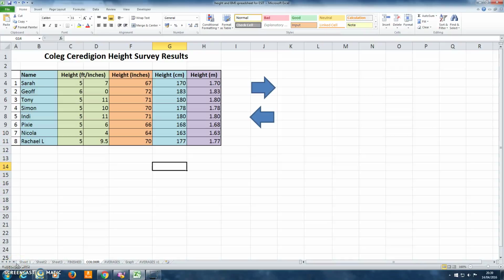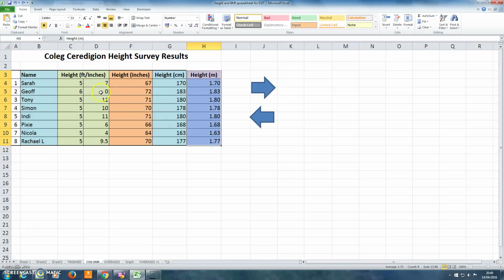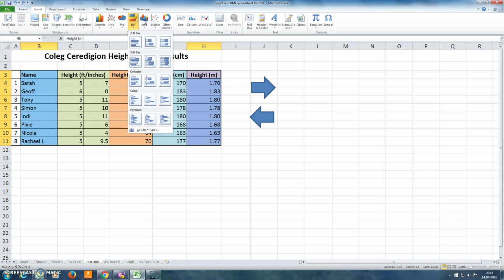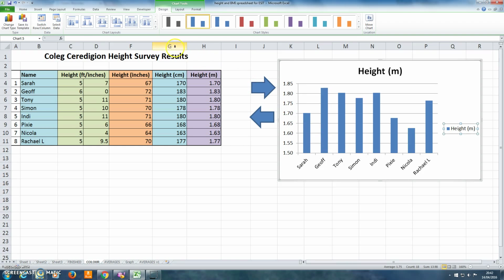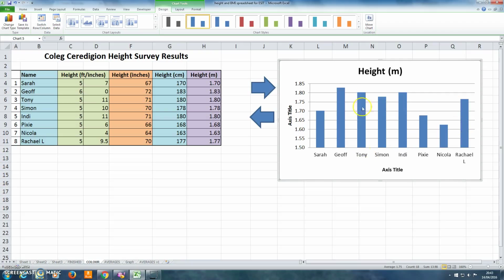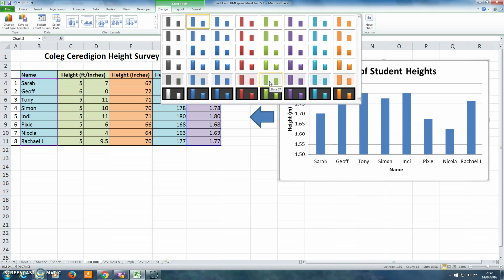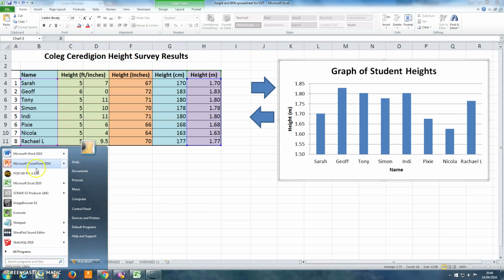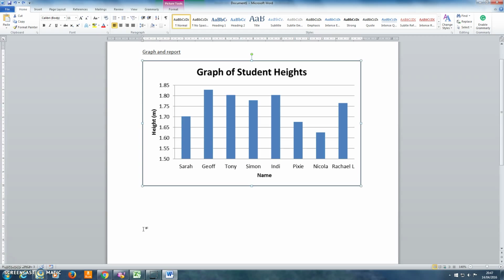How to create a graph in Excel and use it in a report